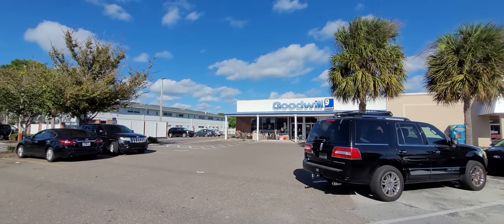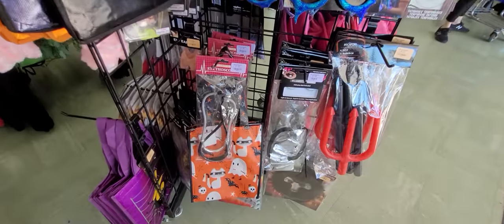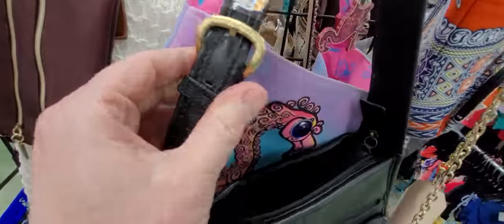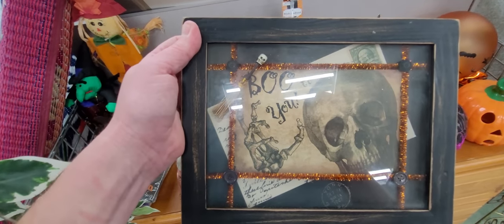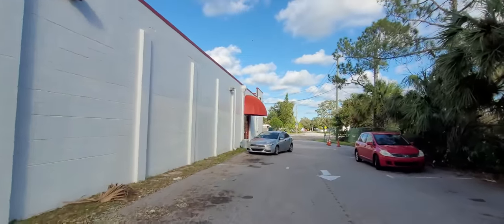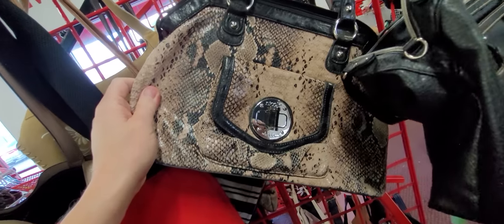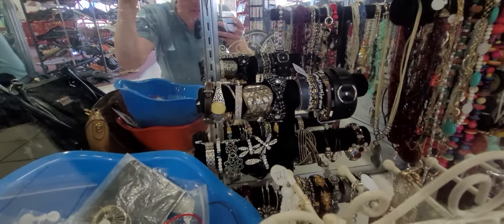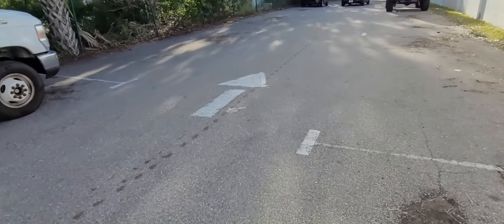2 THRIFTS IN 30 MIN! Goodwill & Salvation Army! Thrift with me!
I decided to take you on a tour of two Thrift Stores in one video! Goodwill & Salvation Army! Let's GO!